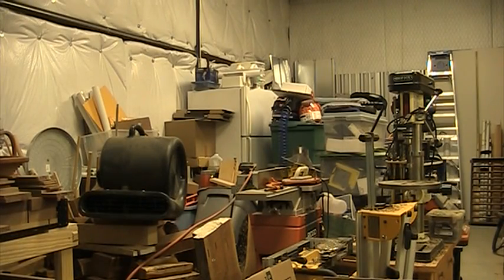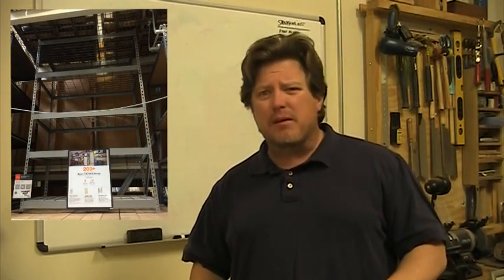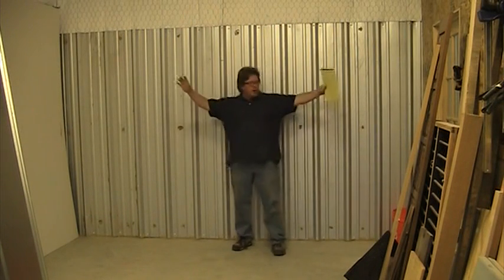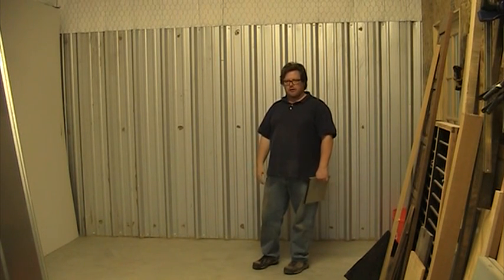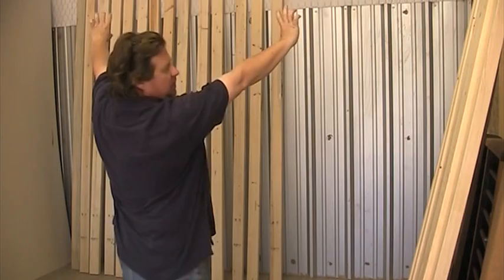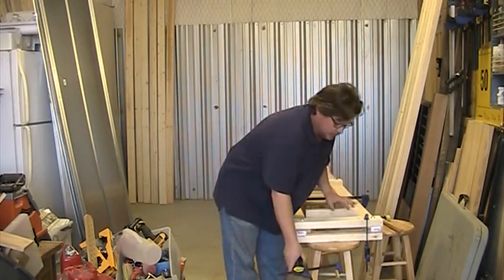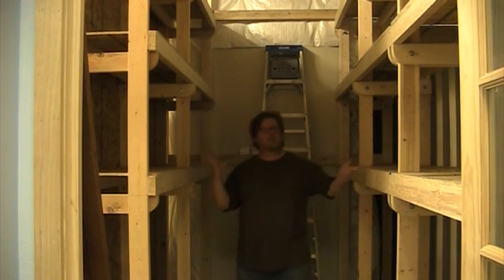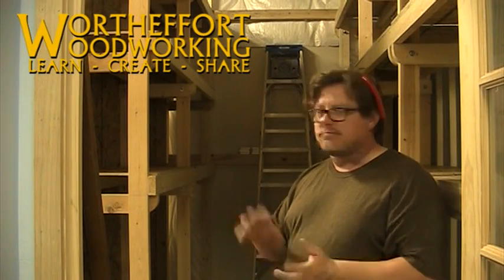Design and Build Shelving (On the Cheap)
When you set up your shop you're going to need storage. And it ain't cheap. Follow along as I design and build an inexpensive storage system that can hold some serious weight and volume using only a few simple tools. All for the price of one or two store bought sub par shelves.